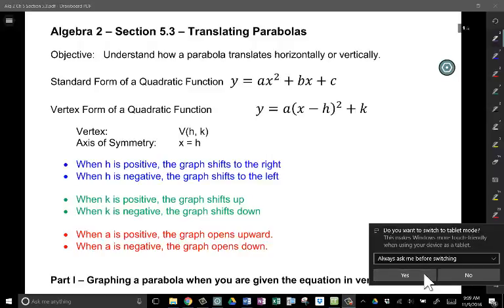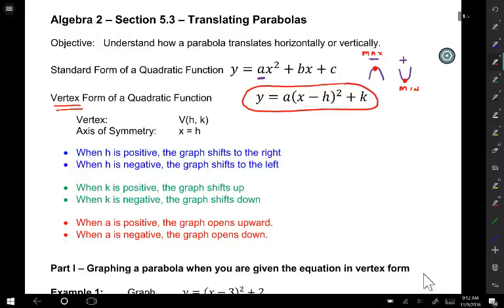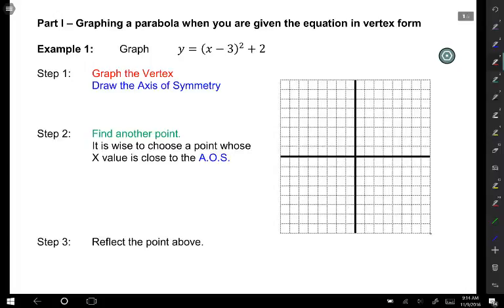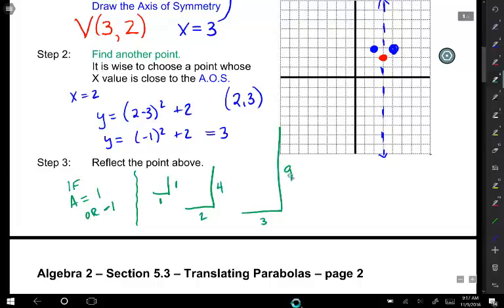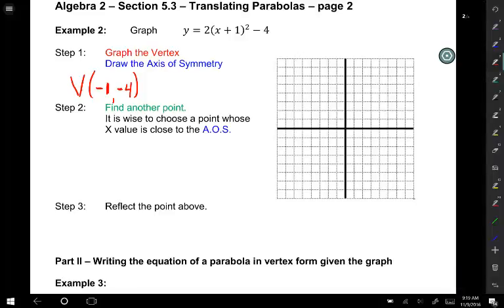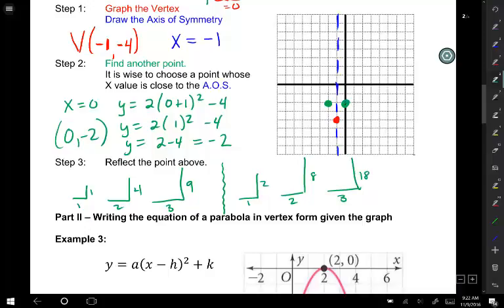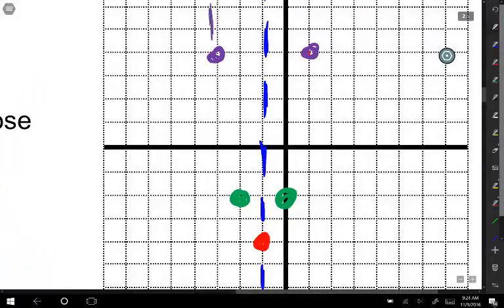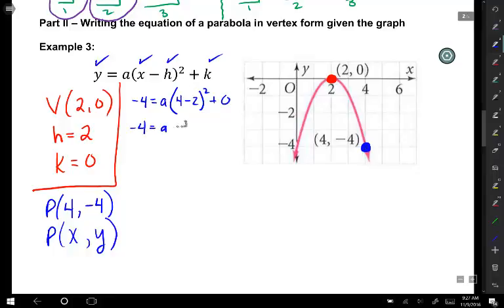Alg 2 Ch 5 Section 5 3 Translating Parabolas